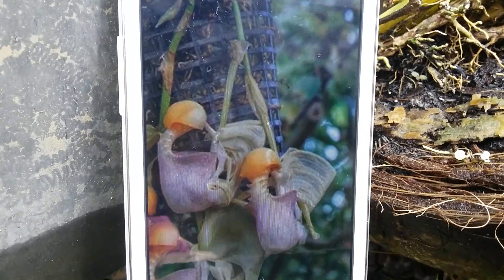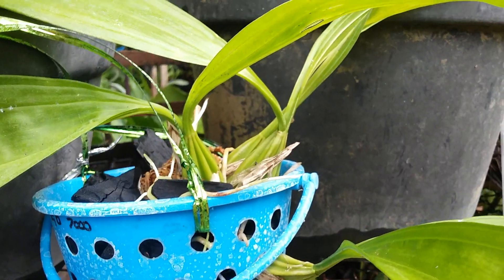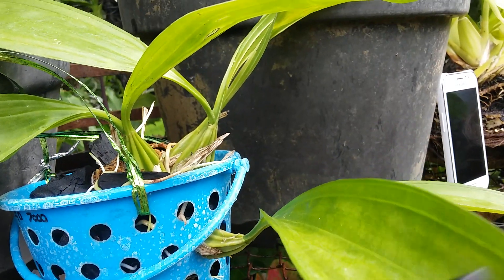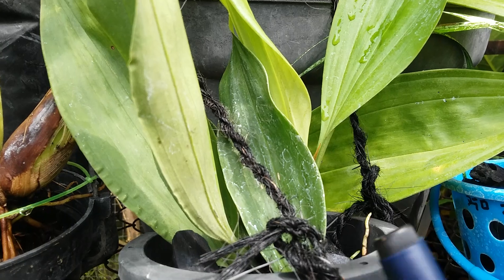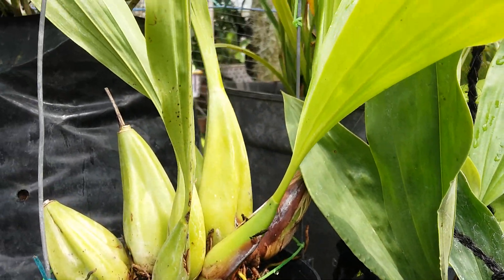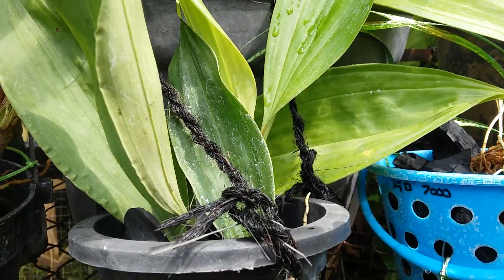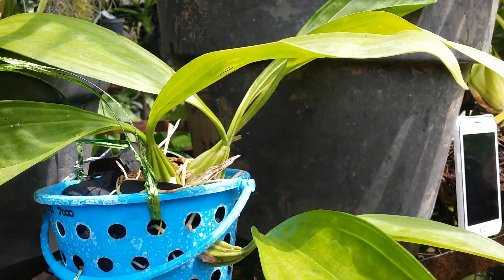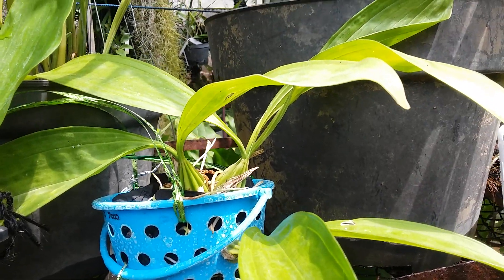Coryanthes macrantha - species orchid of South America